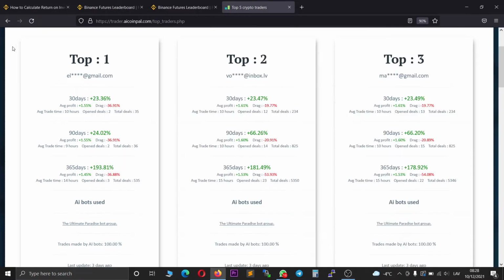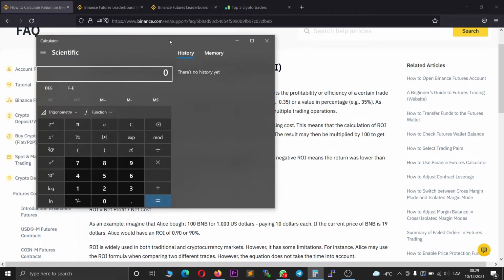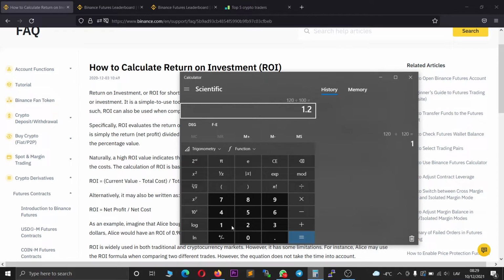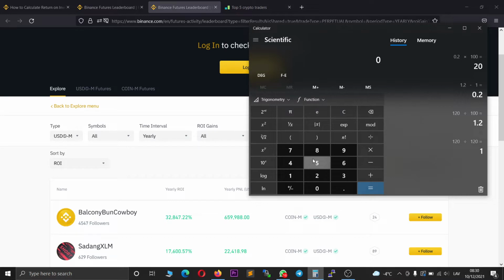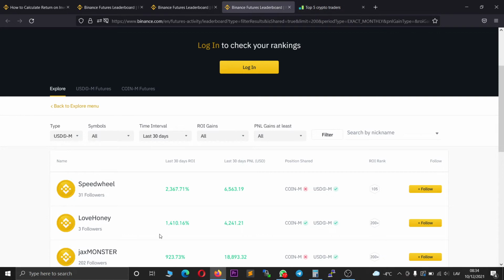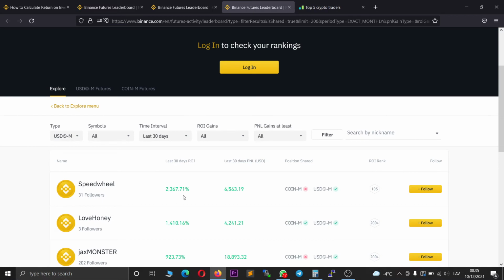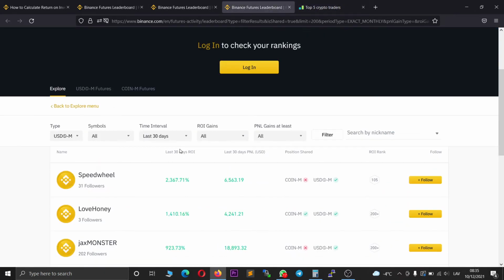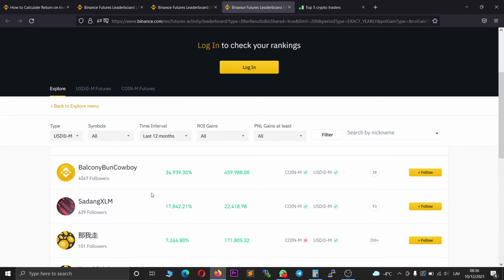Binance TOP leaderboard explained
Roi is simply return over investemt,

if you use 100x levg your profit is x100 at the end..